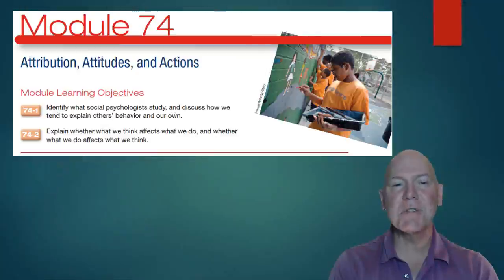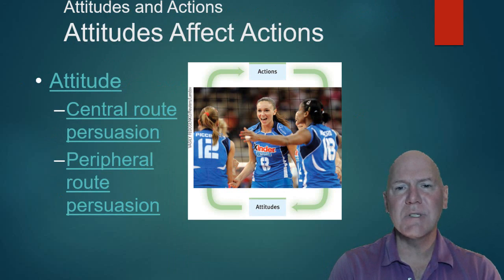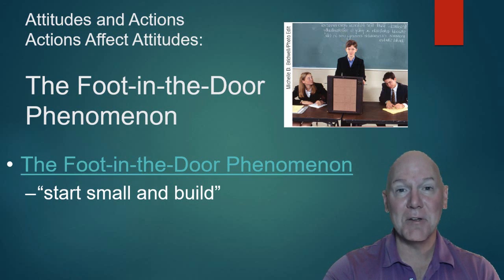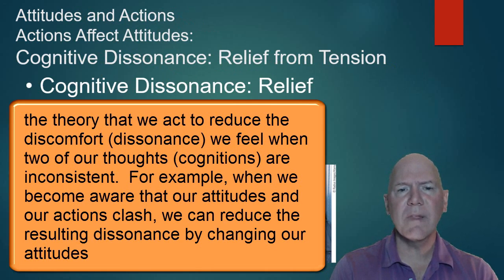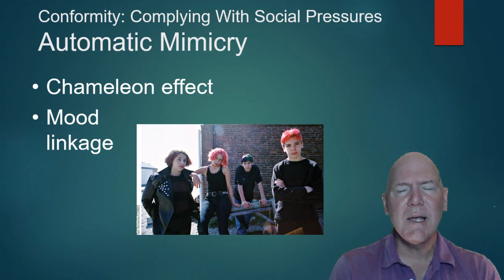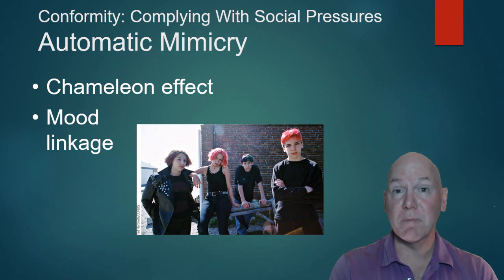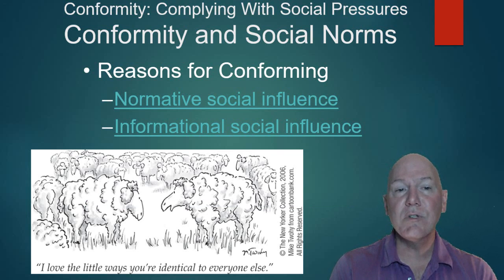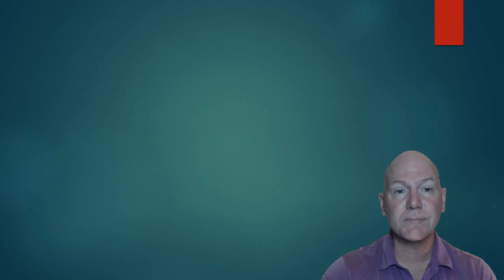AP Psychology Unit 14 Social Psychology - Part 1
Learn about attribution theory, the fundamental attribution error, conformity, roles, and obedience. This video covers a couple of the more famous psychological experiments; the Stanford Prison Experiment, and Milgram's Obedience study.